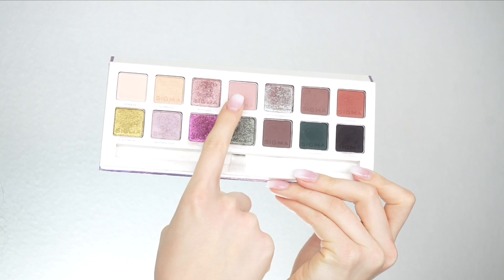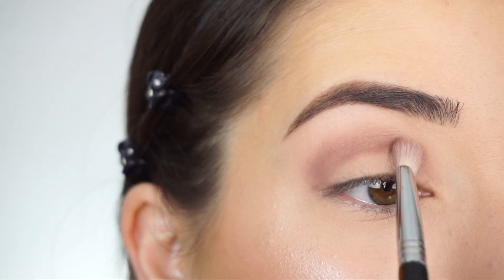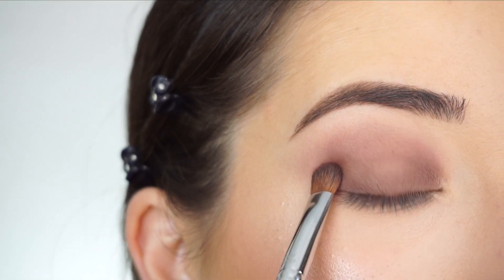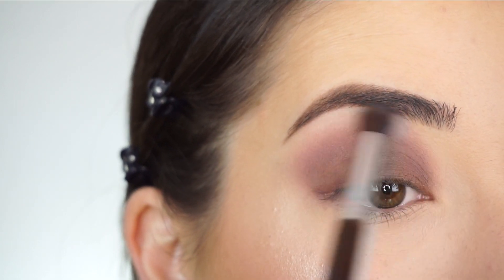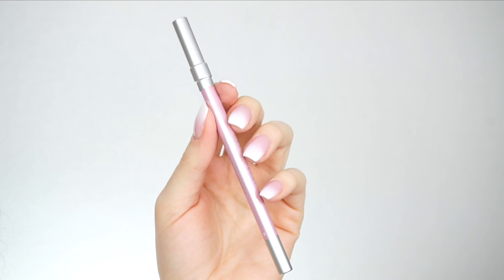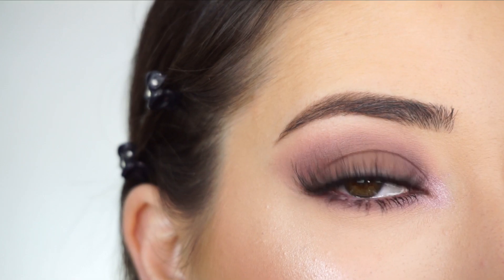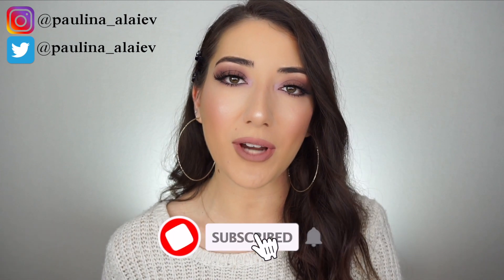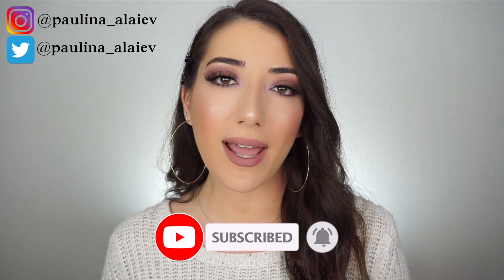MAUVE BROWN SMOKEY EYE MAKEUP TUTORIAL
I hope you enjoyed this mauve brown smokey eye makeup tutorial!

JEWELRY by LB Diamond Inc.
PRODUCTS USED:
Urban Decay 24/7 Glide-On Eye Pencil ‘Heartless’
Covergirl Queen Collection Major Shadow Liquid Lipstick ‘Insider’

XOXO,
Paulina